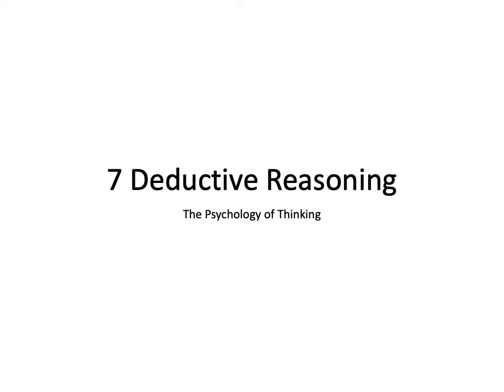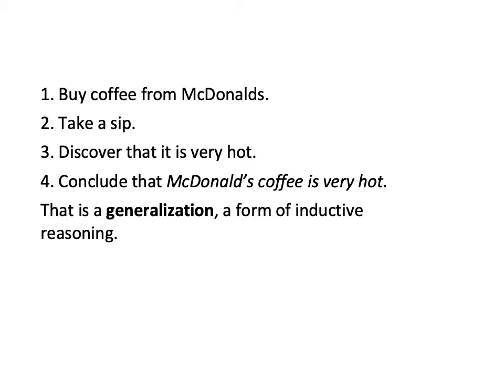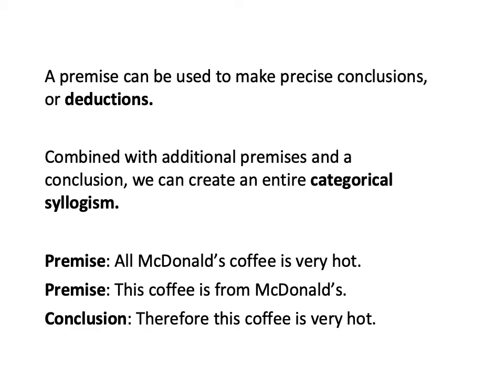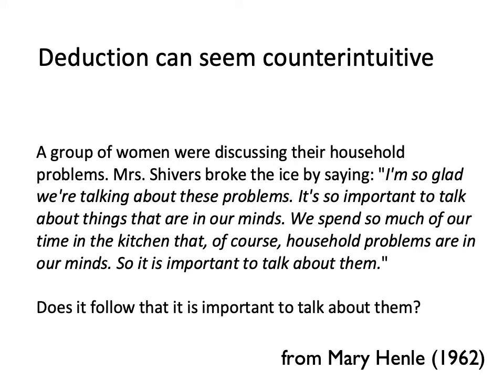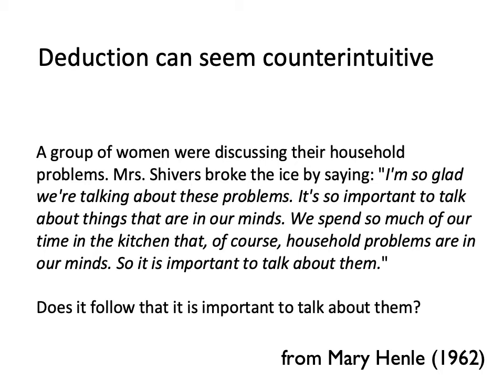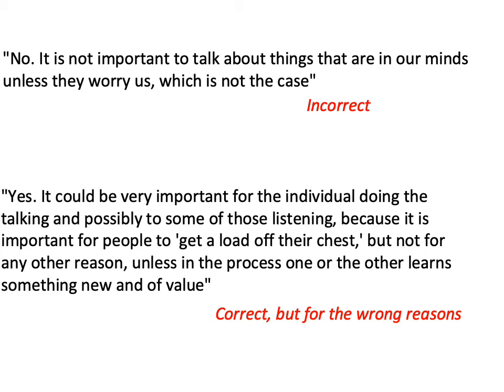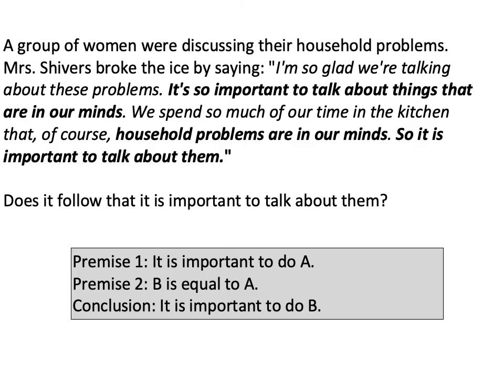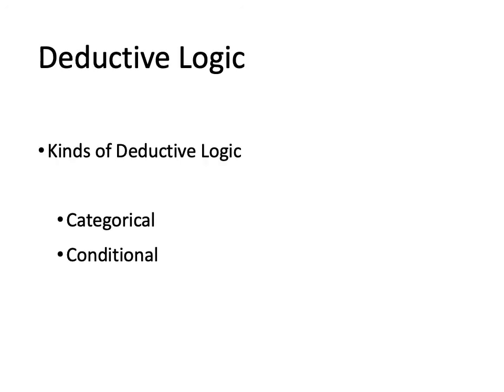7-1 Deduction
Unit 7, Lecture 1 for Psychology of Thinking